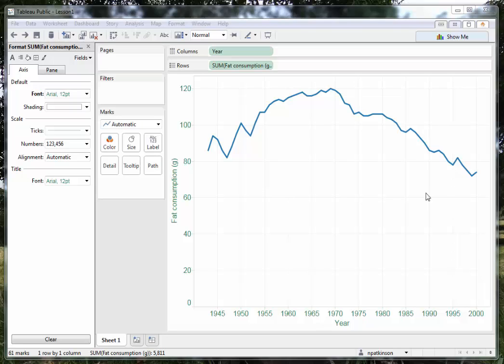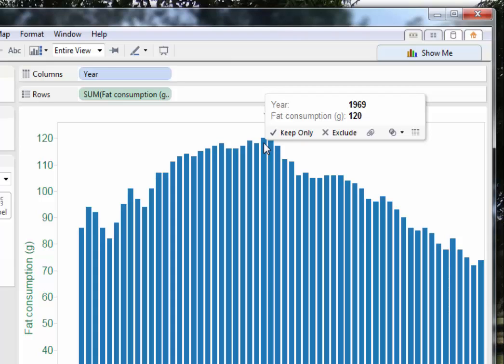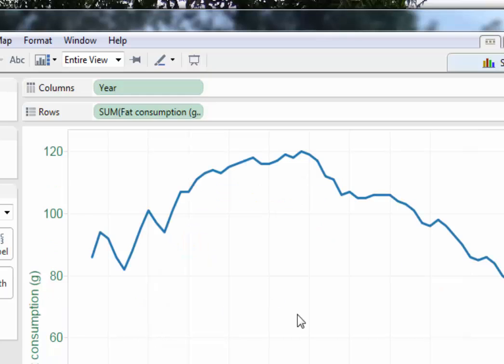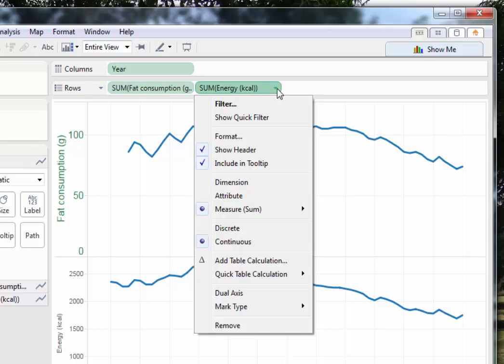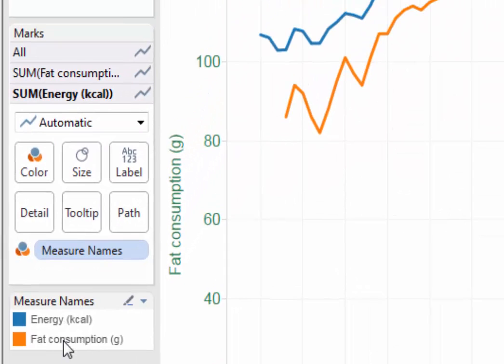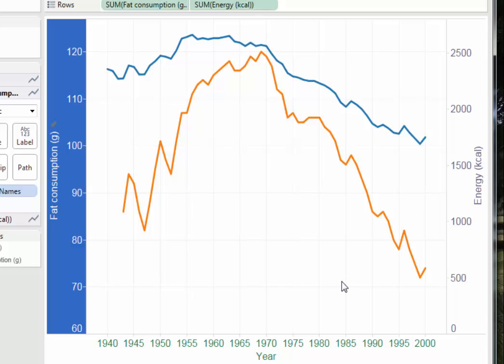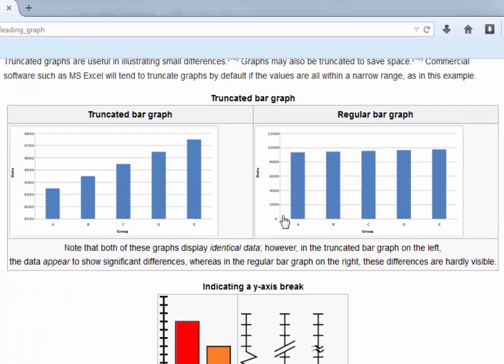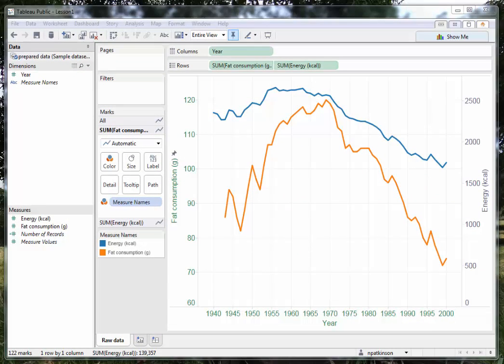Tableau Public Lesson 1 video 3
Detailed walk-through of using the Tableau Public data visualisation software.
Intended for beginners, not more experienced users.
This video covers material in lesson #1.4

Topics: